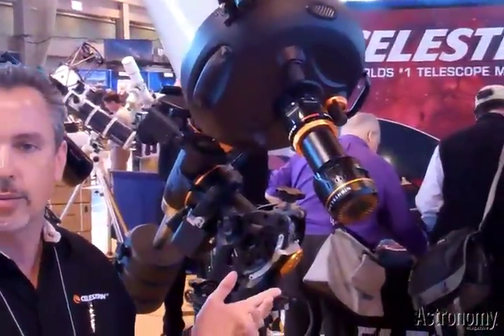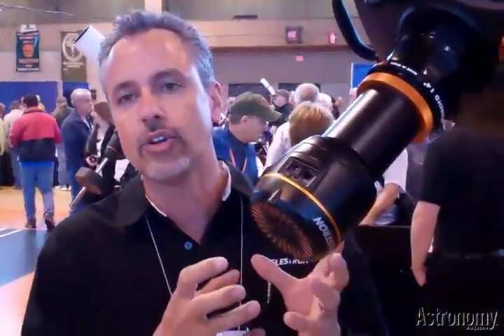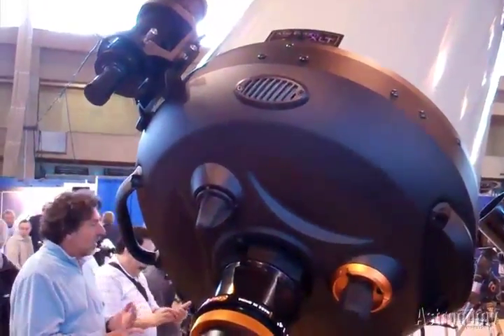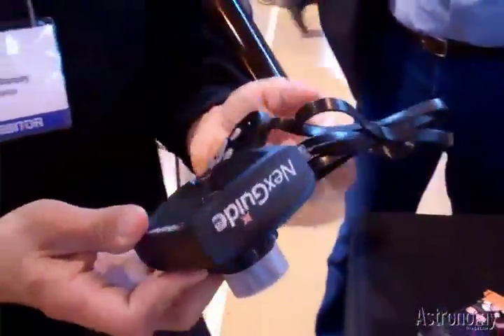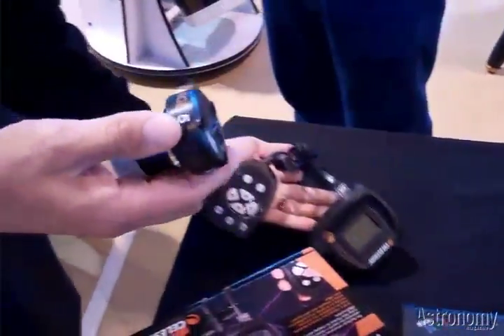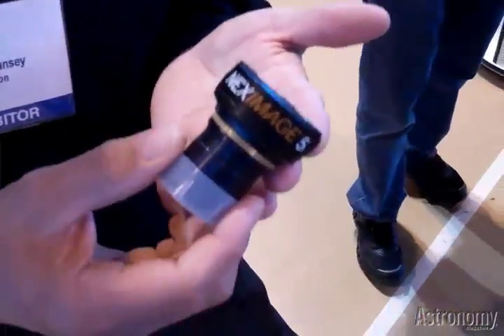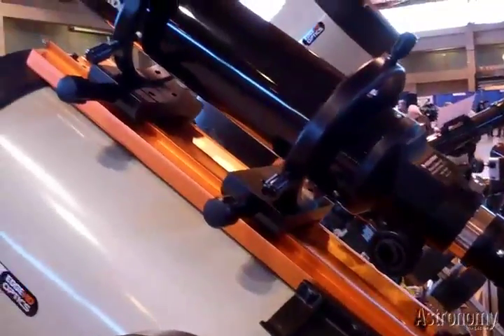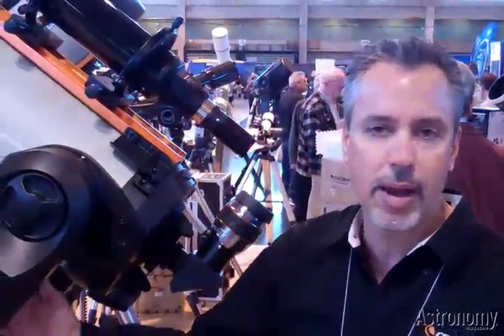NEAF 2012 Manufacturer Showcase: Celestron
Daniel Mounsey of Celestron shares the company's latest products and upcoming plans while at the 2012 Northeast Astronomy Forum.